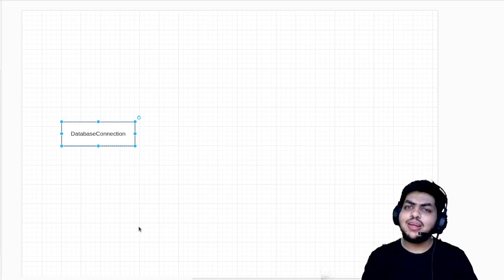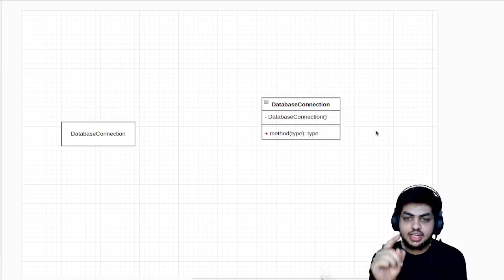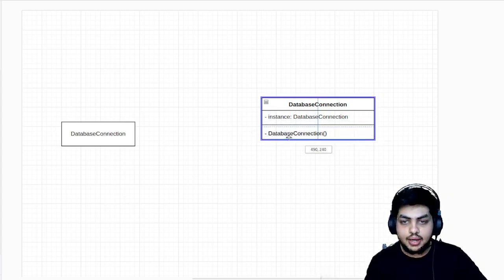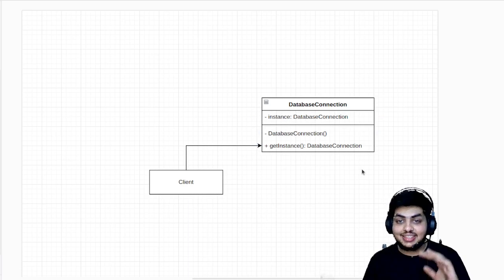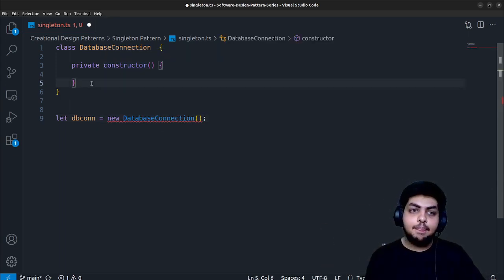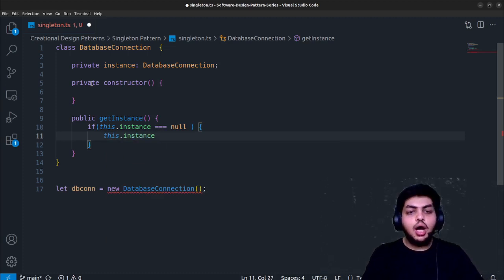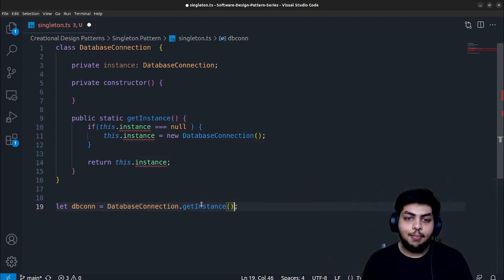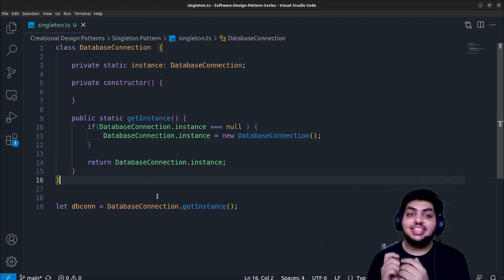Singleton Pattern | Implementation in TypeScript | Software Design patterns series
In this video we will dive into one of the most popular software design patterns, singleton design pattern allows you to instantiate a class only once through out the life cycle of your application, we will learn how it can be implemented in TypeScript.

00:00 Motivation
04:15 Class diagram representation
04:58 Typescript Implementation